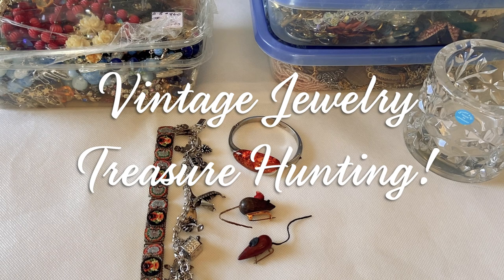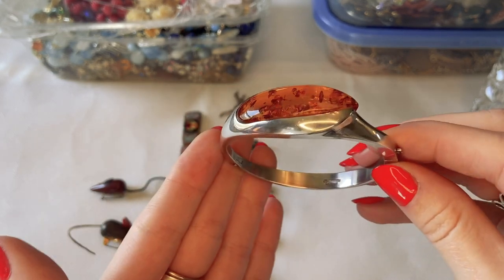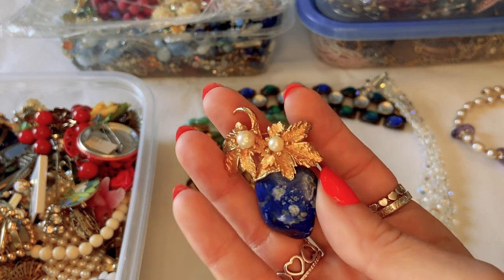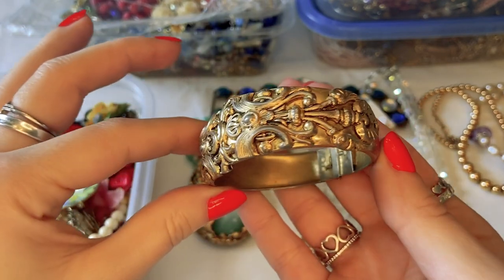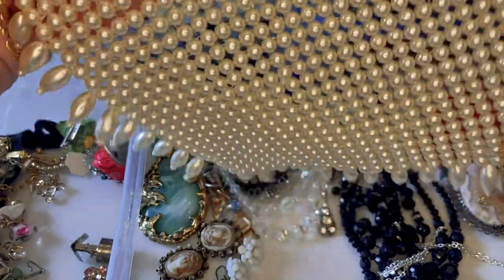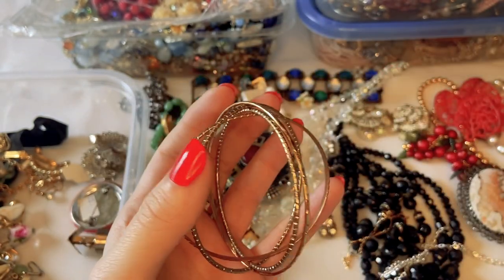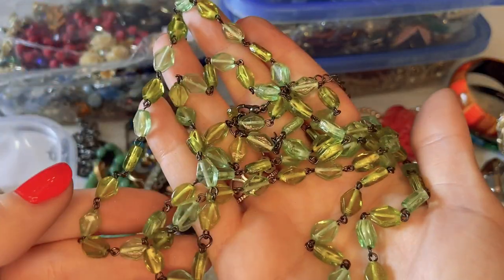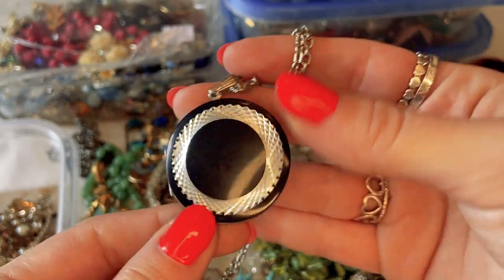Vintage Jewelry Treasure hunt with me- boxes from my local antique store!❤️❤️❤️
Let's search for jewelry treasures in some jewelry boxes from my local antique store! Lots of amazing vintage pieces- including Miriam Haskell and other treasures. I also share some new Tiffany and sterling silver jewelry I have collected over the past few months!

I also talk about where I have been and why I haven't uploaded in so long!! ❤️❤️❤️